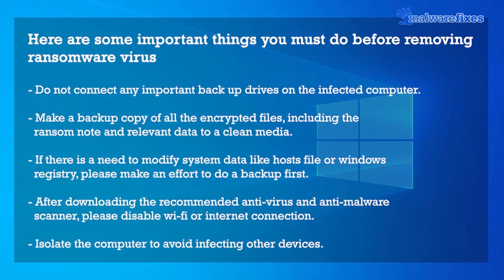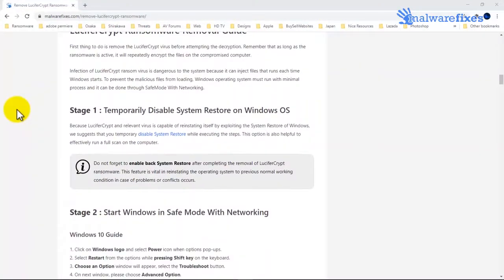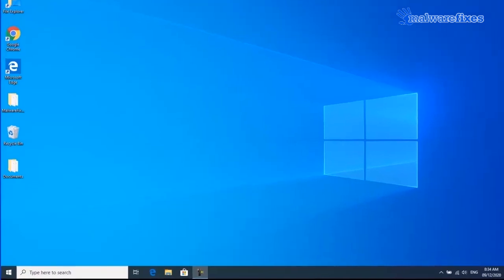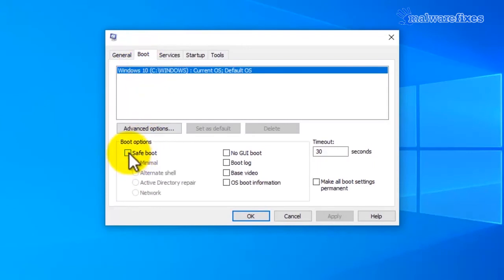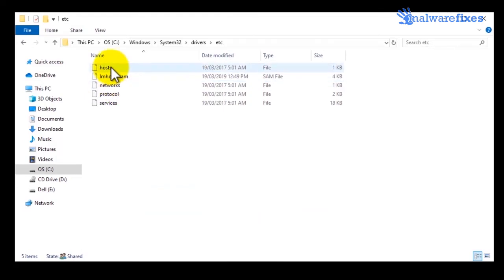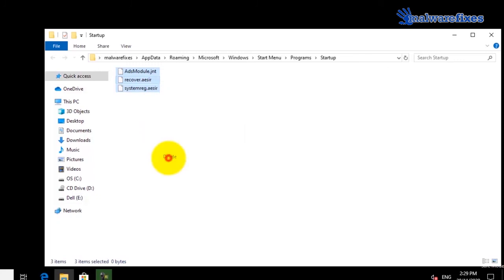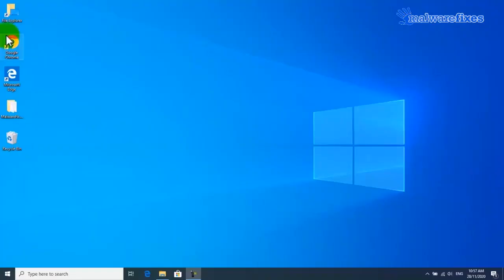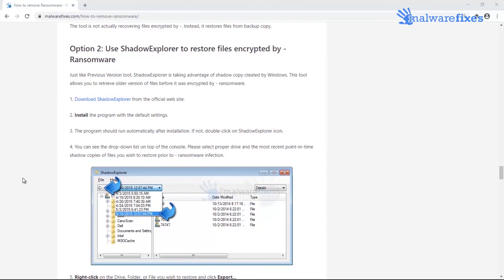Remove LuciferCrypt Virus (.LuciferCrypt File Recovery)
This tutorial video will help you remove LuciferCrypt ransomware from the computer.

0:00 Three stages
0:59 Things to do
2:05 Removing LuciferCrypt ransomware
8:00 Possible recovery of LuciferCrypt encrypted files